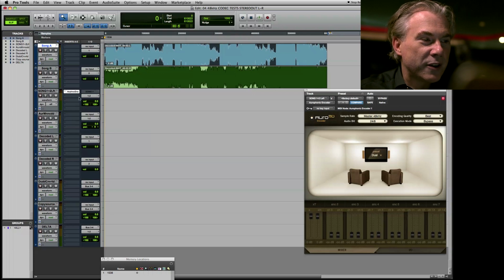01 AURO CODEC DEMO 2 channels into 1 channel PCM